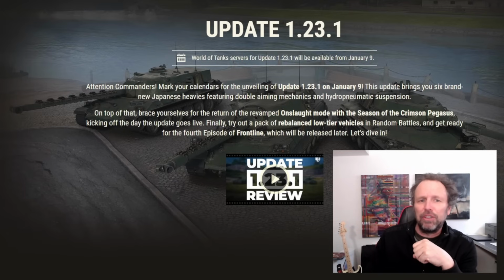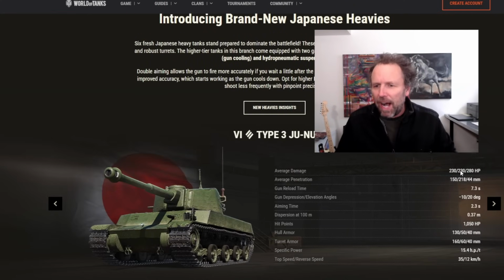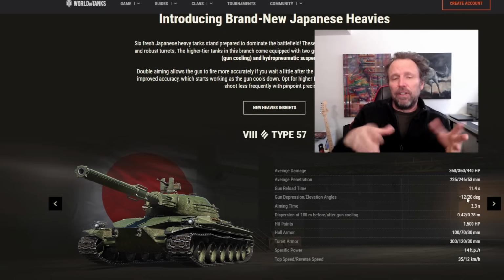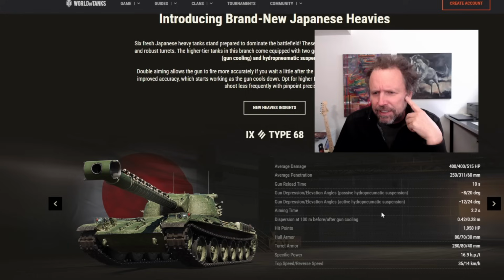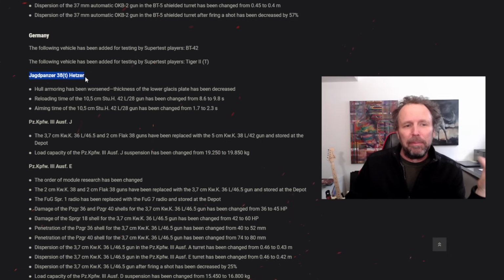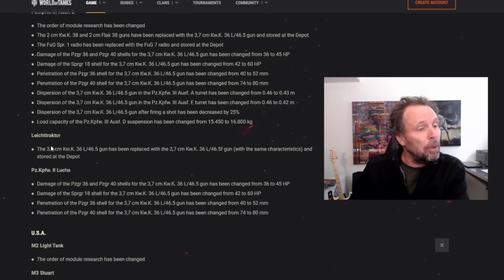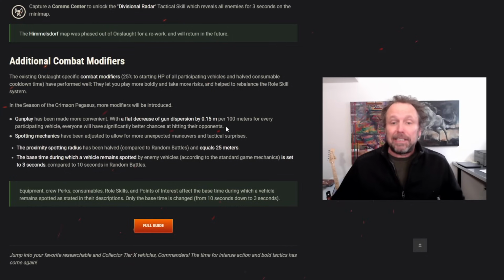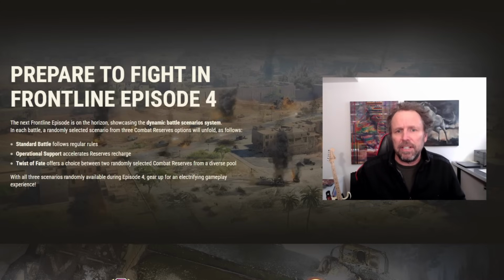PATCH 1.23.1 WarGaming Promises More Convenient Gameplay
WarGaming; We will make you gunplay more convenient...